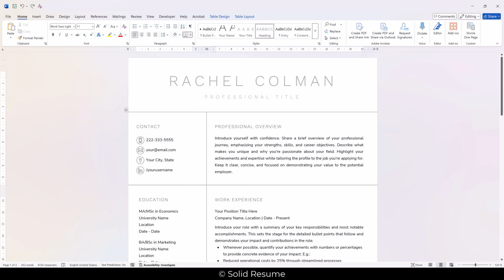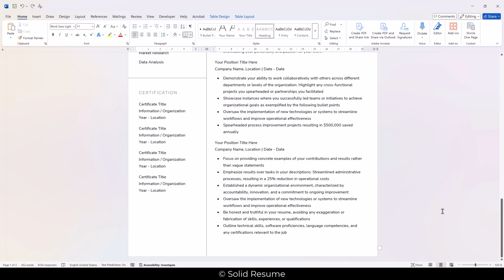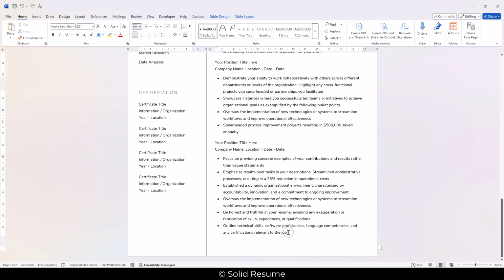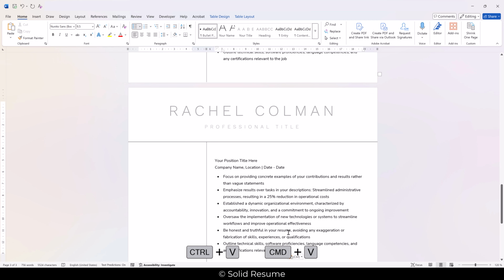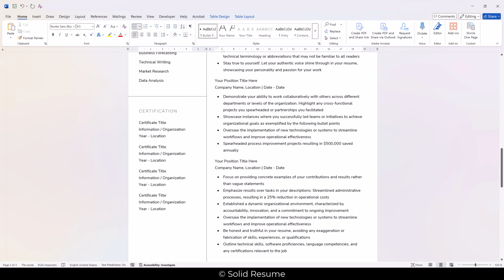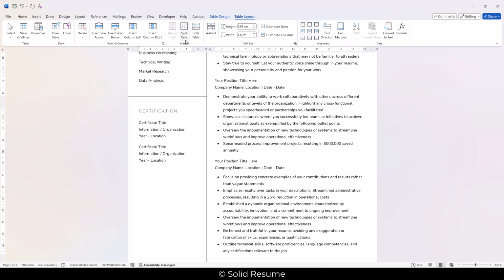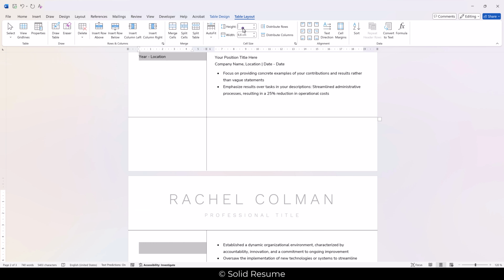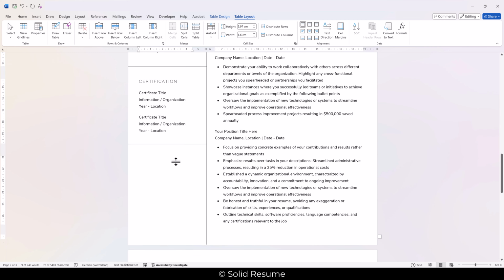How to Create a New Sub Section in a Two Column Layout